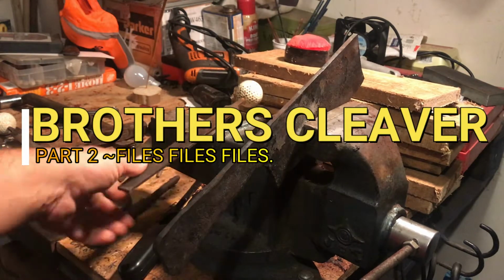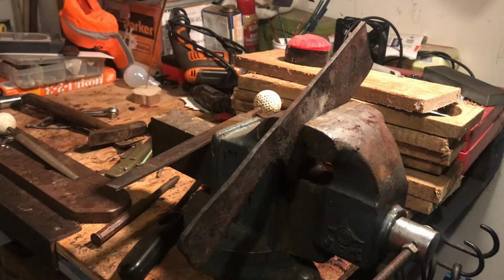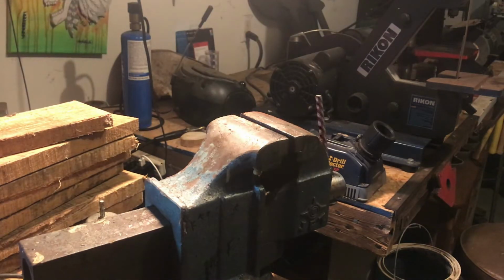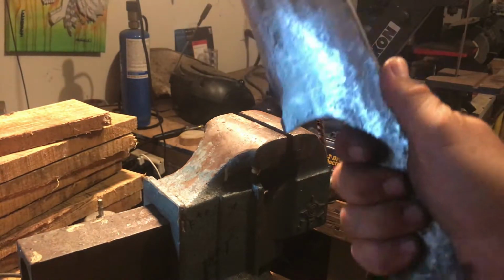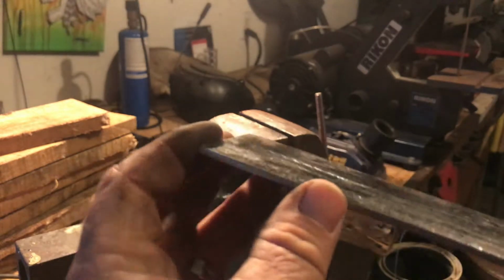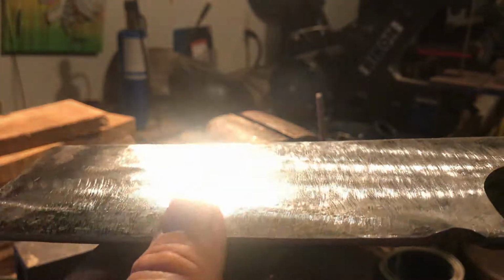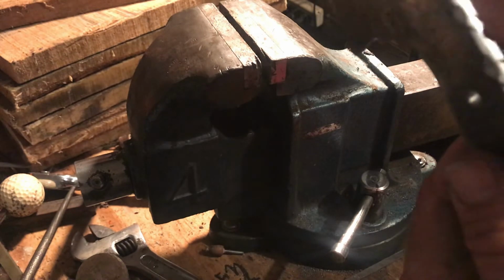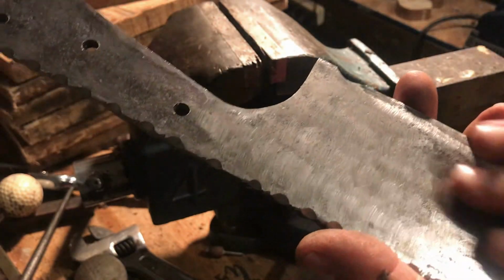BLACKSMITHING BROTHERS CLEAVER PART2 FILES!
Part 2 of the cleaver build series.
Cleaver is made from a huge mower blade used on 72 inch deck mowers industrial.This video consist of filing the spine of the cleaver.